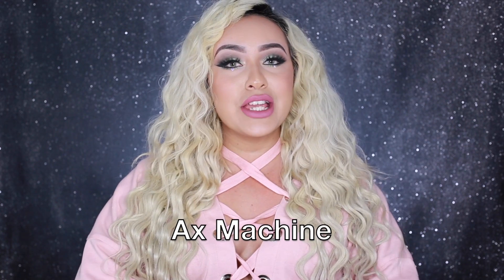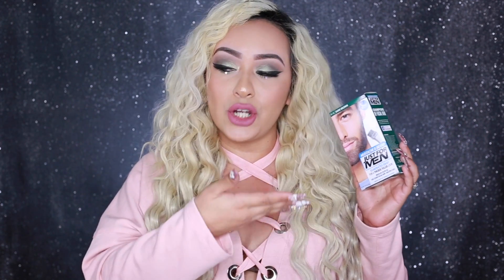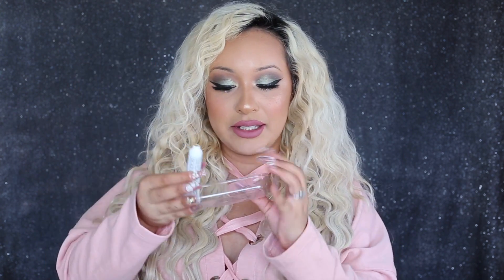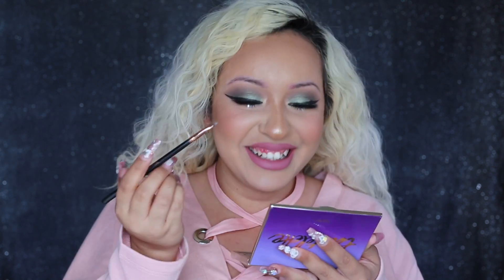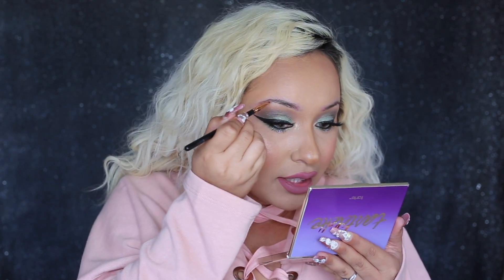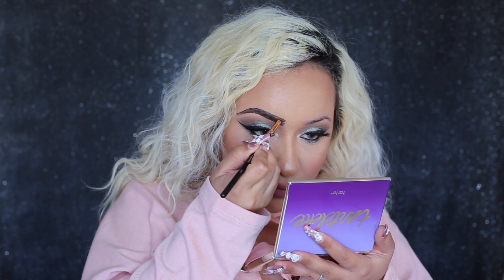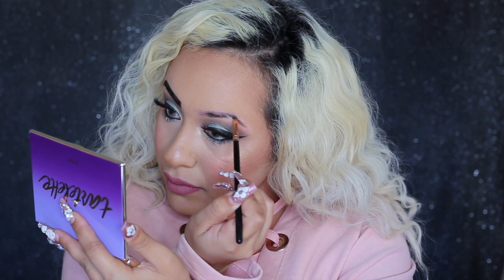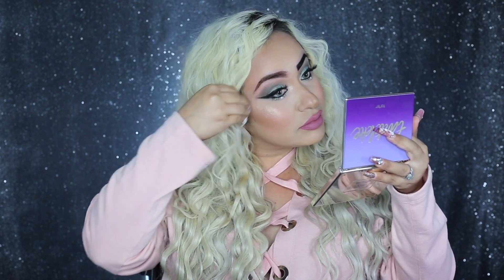BEST PERMANENT BROW HACK EVER!! NO MORE BROW MAKEUP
HI BABES!!!
Welcome back, I'm so excited to finally be able to film this video and i hate the fact that i took so long to upload it bc this worked out amazing! I really hope you guys try it out if you have brows like mine. Thank you so much for all your support you know you guys mean the world to me I LOVE YOU!

Products used:
Mustache & Beard JUST FOR MEN
(DARK BROWN)

Hair Extensions:
Bellami Hair
Boo-Gatt 340g Bleach Blonde Hair

LipLand.com
Code "BeautyVixxen"

Sigma Beauty
CODE "Bvixxen10"